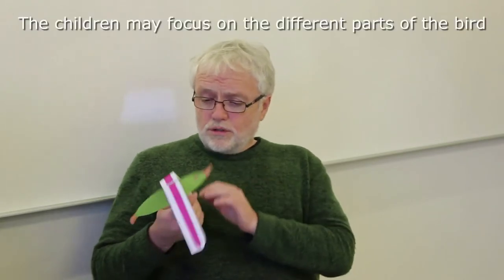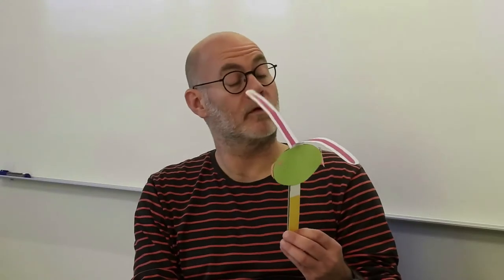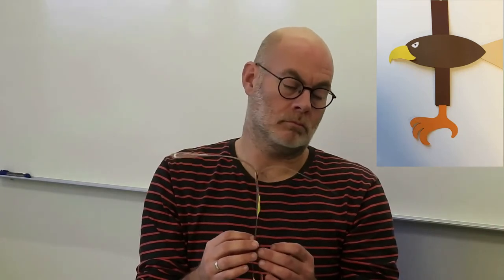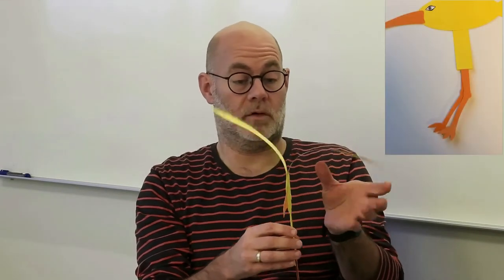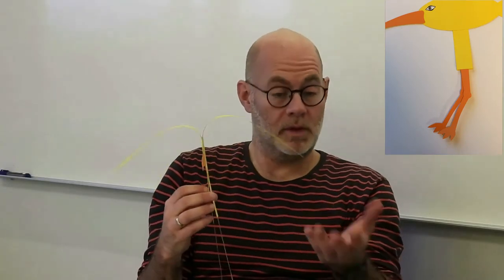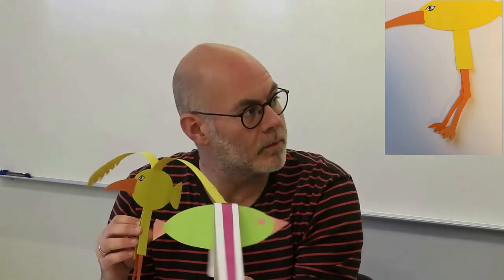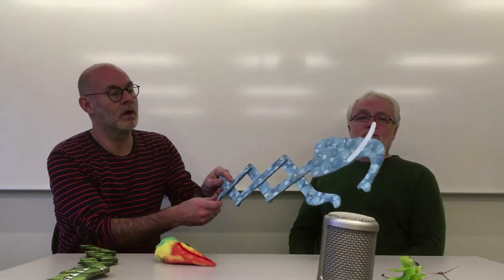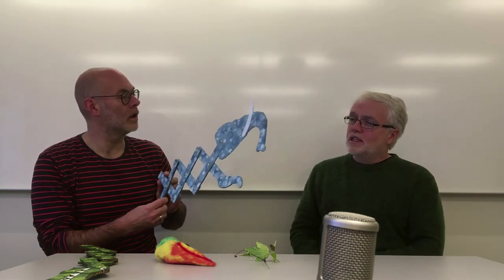AutoSTEM - Automata and biology - using automata in Biology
Automata and biology - using automata in Biology

The video is an illustrated discussion about how simple automata (for young learners) can be used to teach Biology.

AutoSTEM uses a multidisciplinary approaches which introduce STEM concepts and competences in different subject areas at the same time, including, measurement, transfer of power, mechanics, numbers, creativity and comprehension.

Children create their own automata either autonomously, or with the help of their teachers, depending on their age.